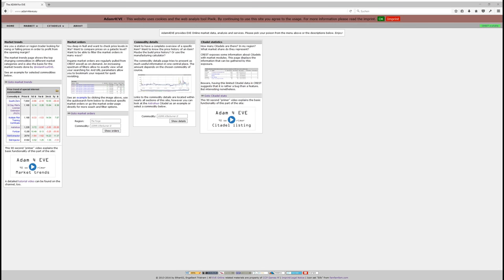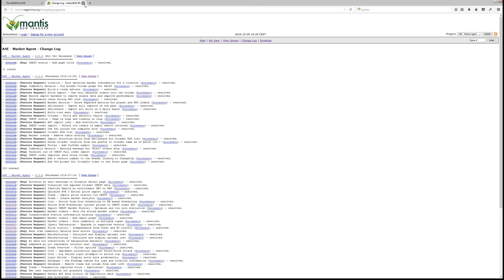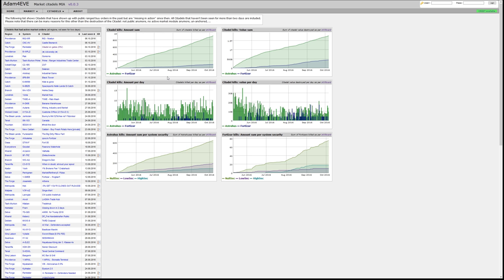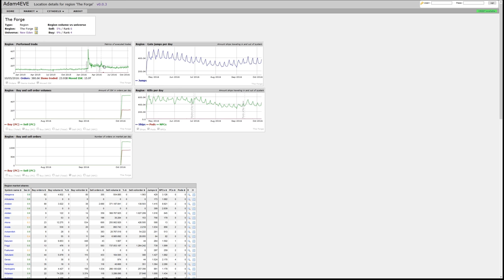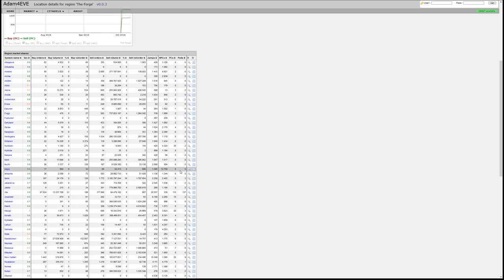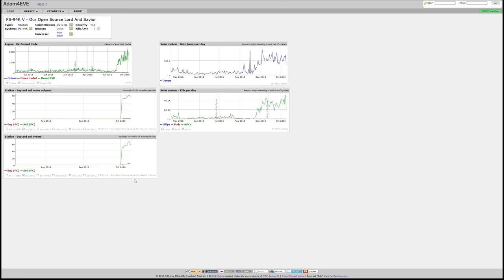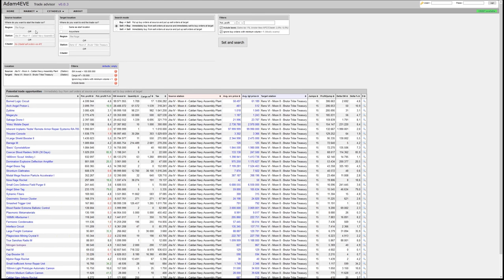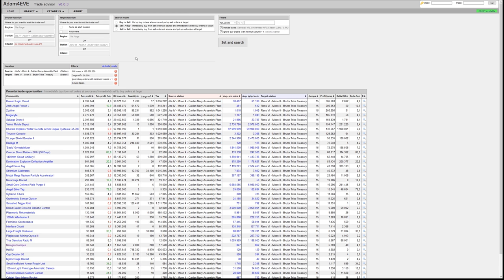A4E Update - Changes in v0.0.3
Overview of the changes in the update to v0.0.3 which has been deployed on 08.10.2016.

- Cookie-Banner
- New Navigation
- Slimmed down Crest stats
- Citadels killed stats
- Location details for universe down to station
- Market search
- Trade advisor

Eve/Slack: ethan02